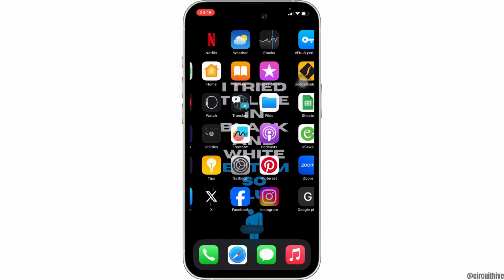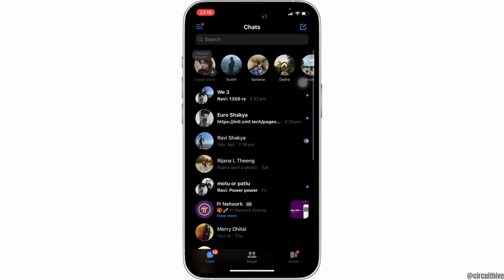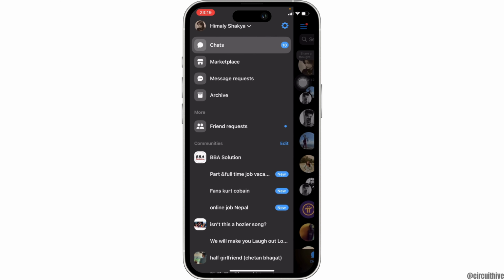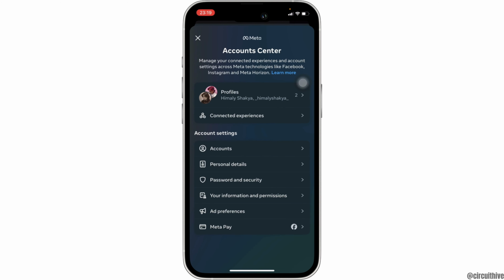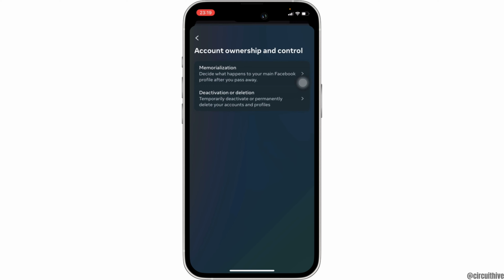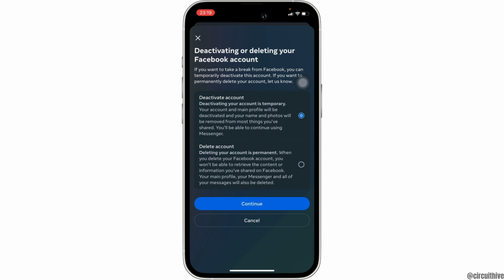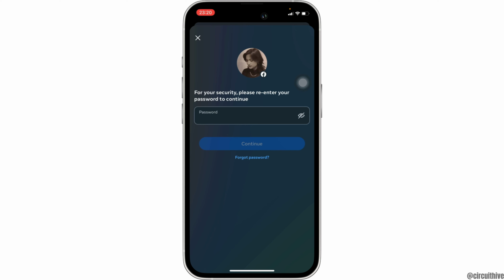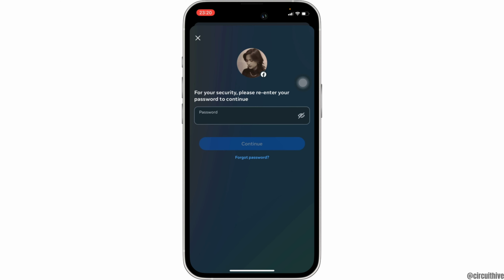How To Deactivate Messenger Account (2024 Update) - Full Guide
Ready to learn how to deactivate or disable your Messenger account in 2024? This easy guide provides step-by-step instructions to deactivate your Messenger account. Follow this straightforward process to manage your account settings without any hassle.

In this tutorial:
0:00 - Introduction
0:15 - How To Deactivate Messenger Account (2024 Update) - Full Guide

Learn how to effortlessly deactivate your Messenger account in 2024 with this straightforward guide. This video covers the entire process, ensuring you can deactivate your account securely and efficiently.

Deactivate your Messenger account with ease by following this guide in 2024!